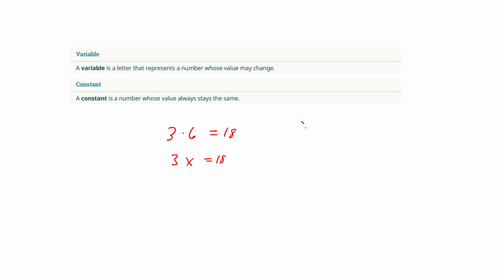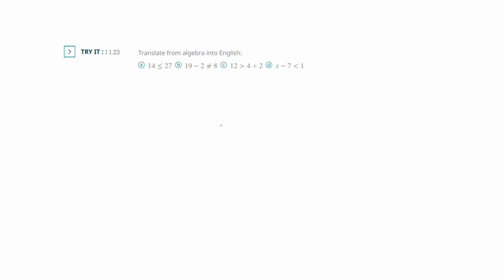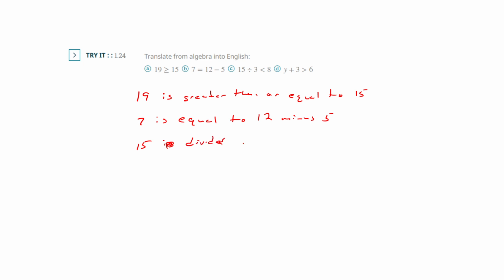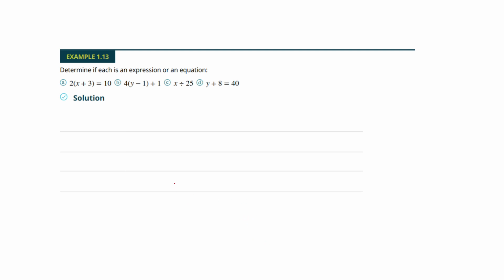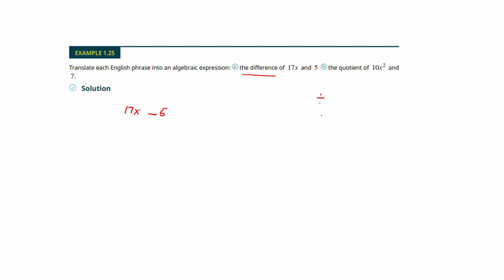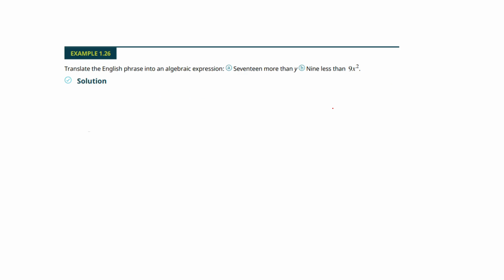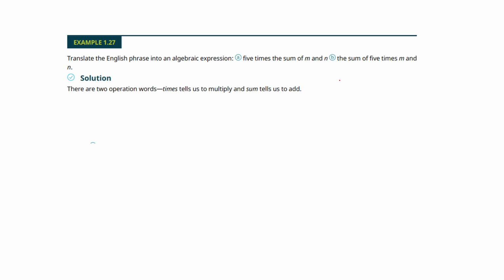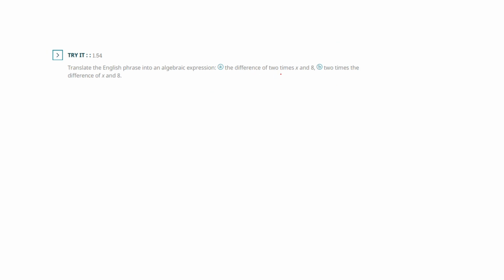Math House Alg I 1 2a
Translating english expressions into math language.